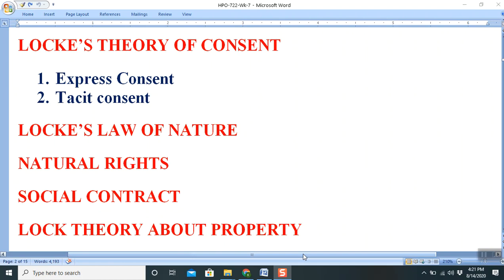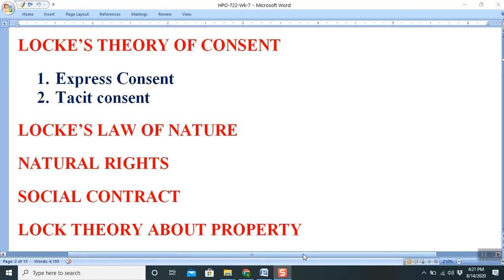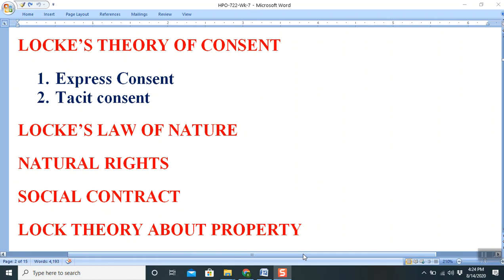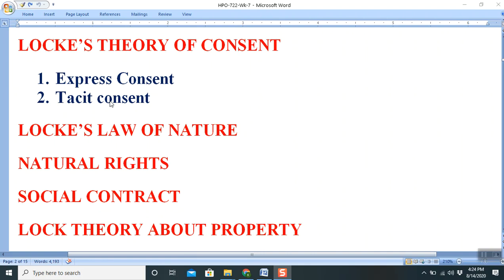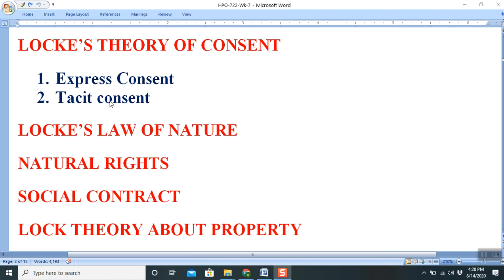HPO 722 Wk 7 Lec 13 Clip 2